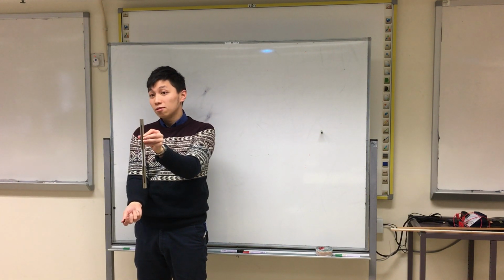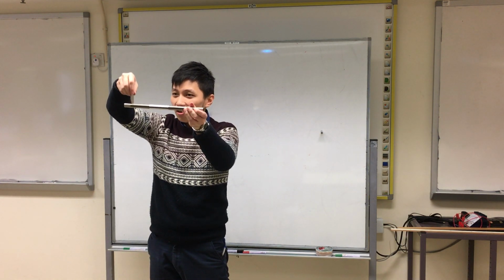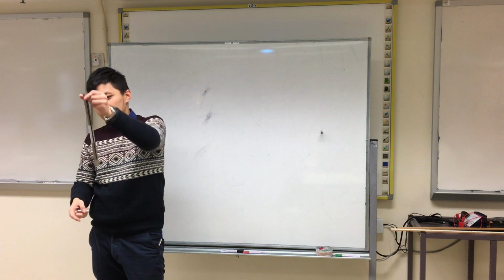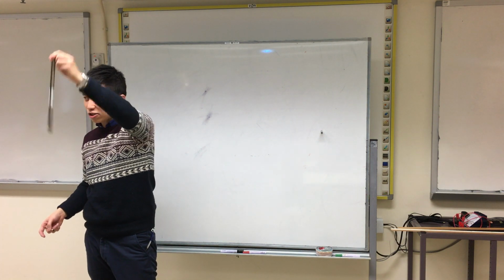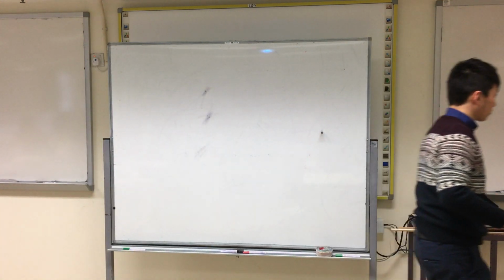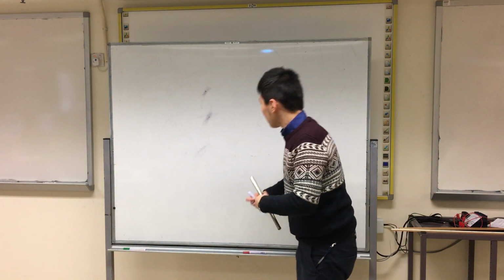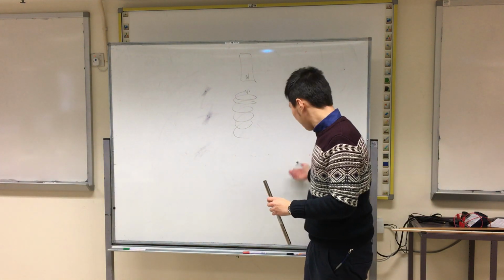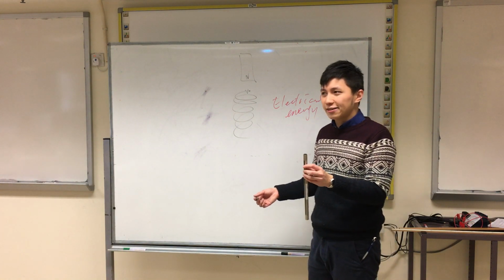Demonstration Eddy Current - IGCSE Physics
Further reading